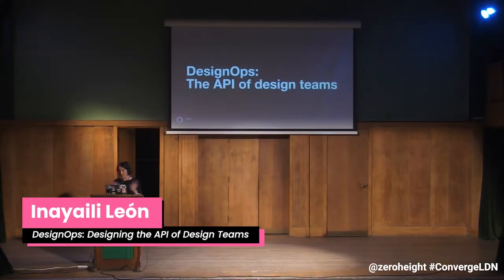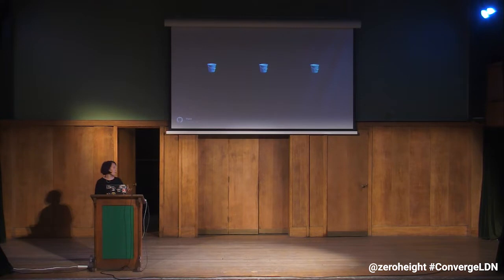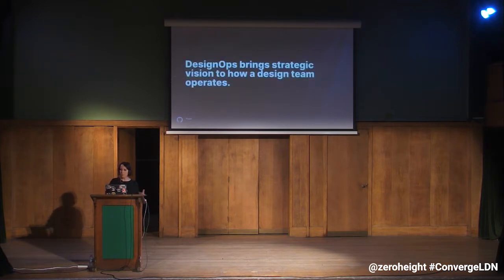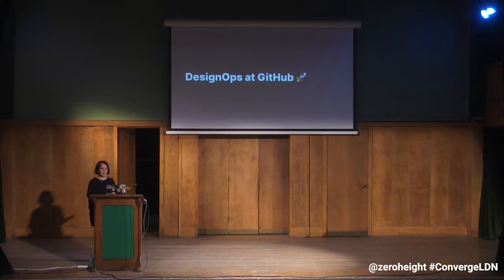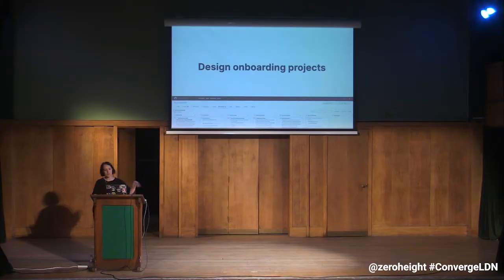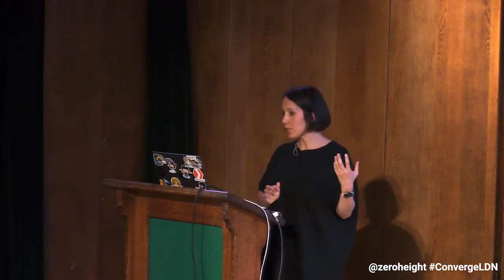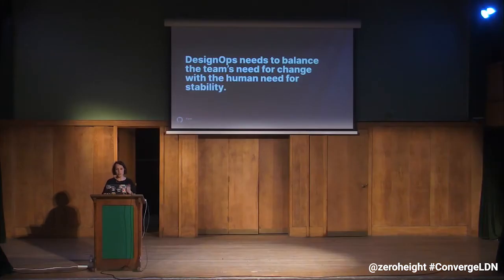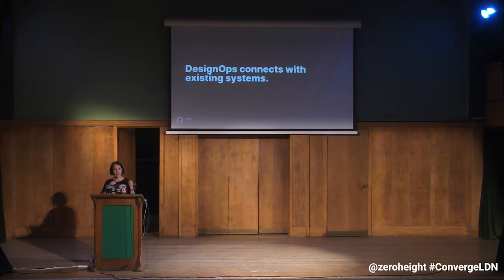Converge London 2022 - Inayaili León: DesignOps - The API of Design Teams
The first ever ConvergeLDN took place on 21st September as part of World Design Systems Week. Hosted by us, zeroheight, we had some incredible experts talking all about design systems!

Here is Inayaili León from GitHub, discussing the API of design teams.

DesignOps is the glue that keeps a design org together, and the connective tissue that links design to other disciplines across the company, and beyond. Even if your company doesn’t have a formal DesignOps team, this work is likely being done by someone.